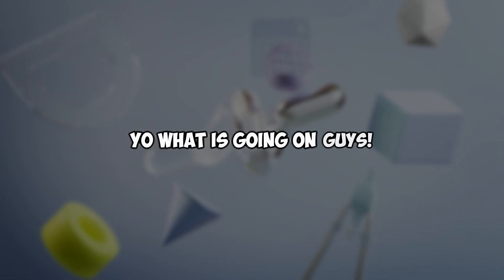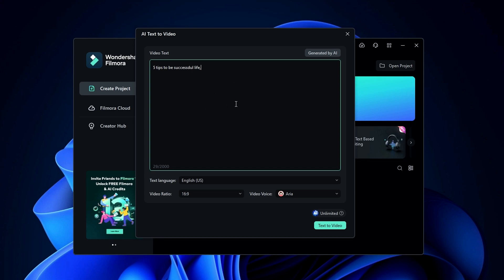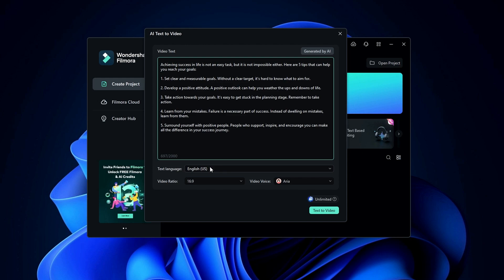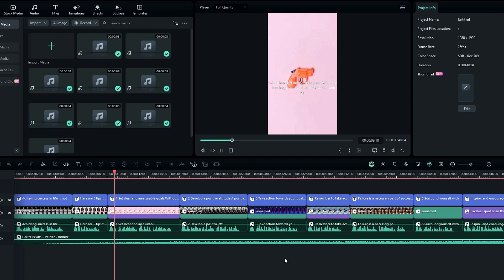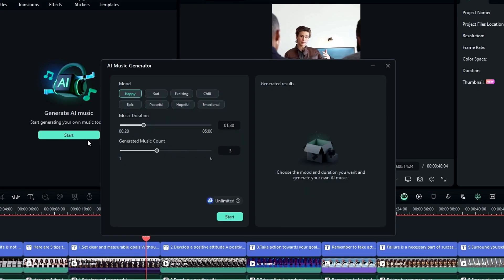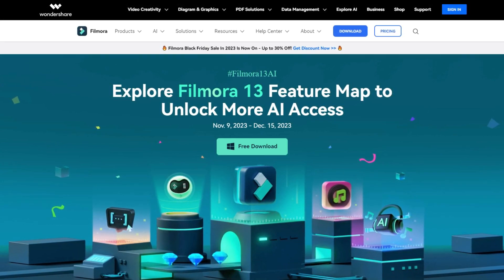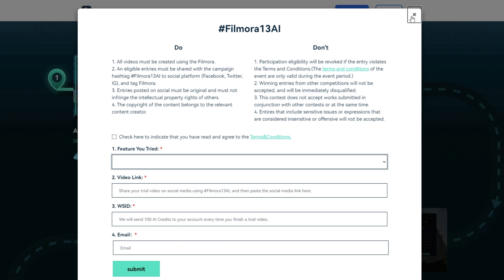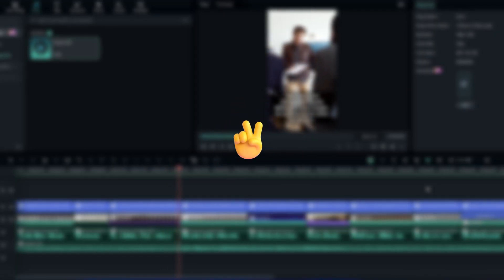Create YouTube Shorts With Filmora 13 Text to Video Ai | Quick Tutorial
Welcome to Creative Graphicz! Watch as I show you how to make awesome YouTube Shorts using Filmora 13's Text to Video AI feature. It's super easy! Let's start our creative journey together!😄